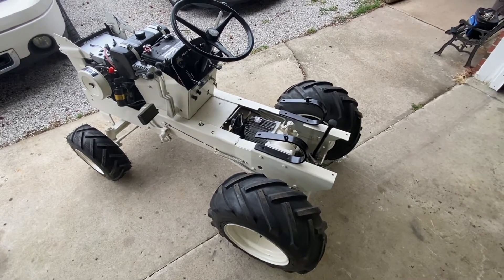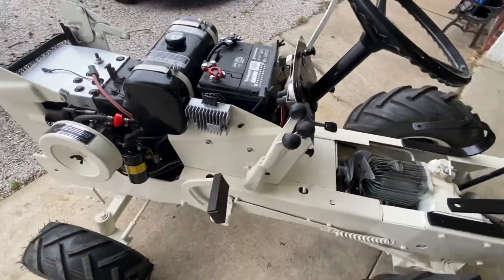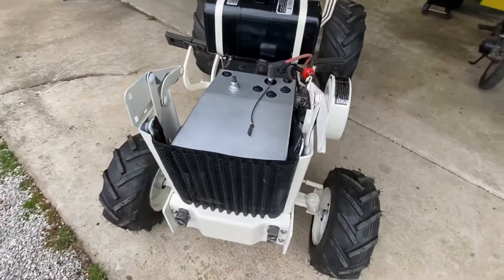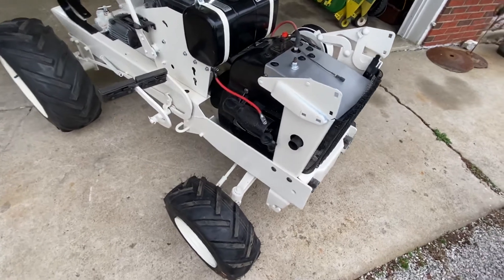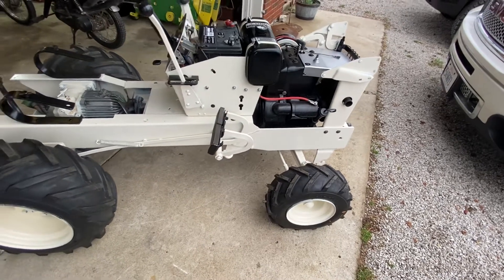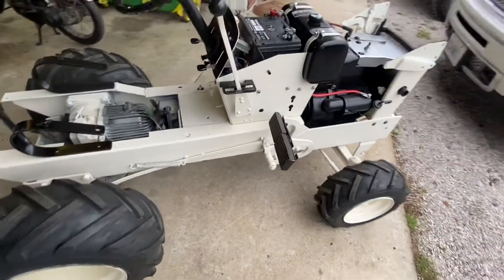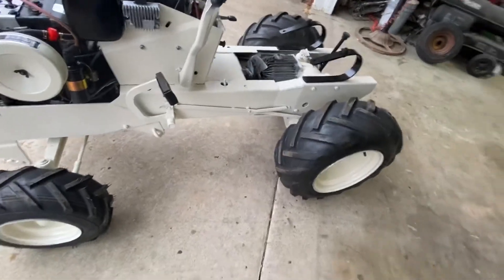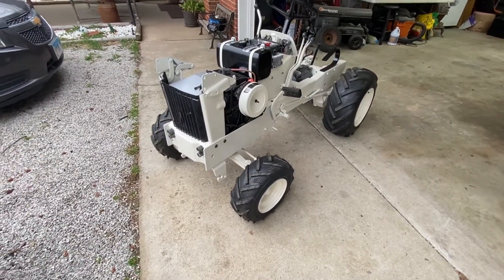1969 John Deere 140 H3 Patio. Saved from the scrapyard resto video #5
The 140 is done besides the pan and hood.